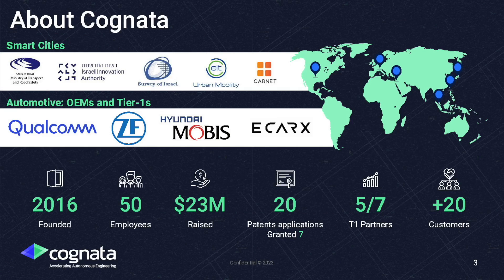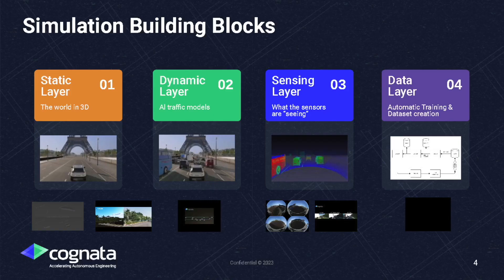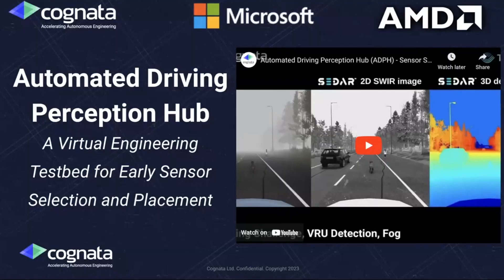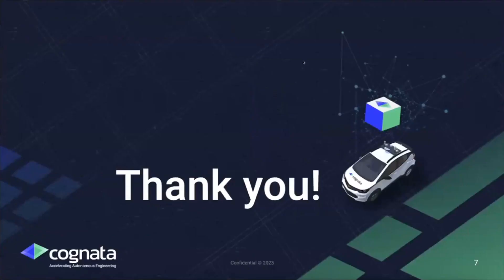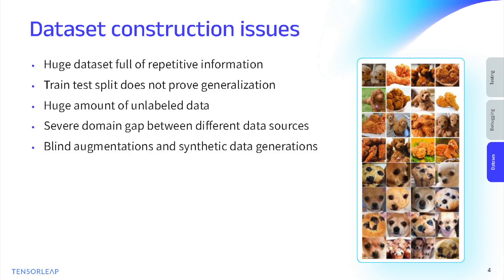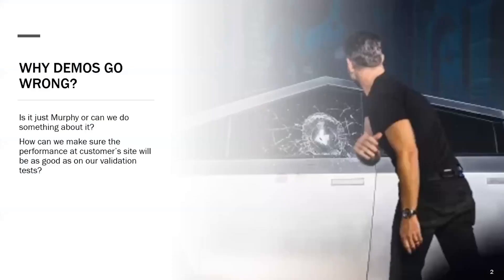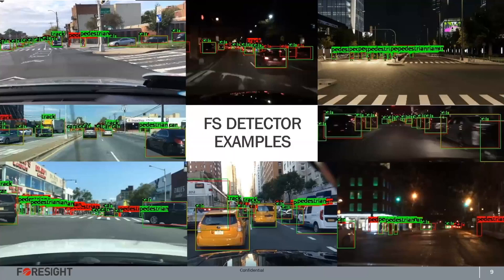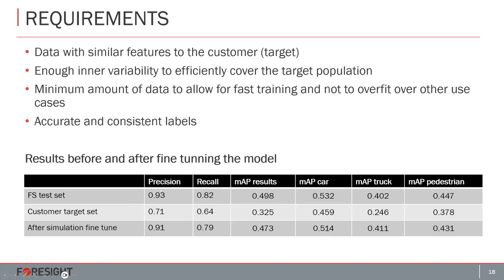Advanced Techniques for Bridging AV Data Gaps – with Cognata's Virtualized Sensor Simulation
Constructing high-quality datasets that are diverse, realistic, and extensive enough to train autonomous and ADAS sensors is crucial for ensuring reliable performance in complex and unpredictable driving scenarios where lives are at risk.

Today, developing deep-learning models for these safety systems and sensor models requires levels of accuracy that are virtually impossible to achieve using current development paradigms.

In this informative webinar, experts from Tensorleap, Cognata, and Foresight will discuss ways to overcome the complexities of developing automotive AI, resolving model weaknesses, and pinpointing the data you need.

Key topics and takeaways:

* Learn about the challenges of generating synthetic data and how to create balanced, high-quality datasets with data-driven insights
* Discover how to pinpoint and resolve edge cases before failures in production
* Find out how to use innovative applied explainability techniques to overcome critical dataset construction issues and pinpoint and bridge domain gaps in minimal time
* Understand how to optimize your sensor suite virtualization and simulation strategies to meet your organization’s needs

 Yotam Azriel, CTO & Co-founder, Tensorleap
 Danny Atsmon, CEO & Founder, Cognata
 Ivgeny Kopilevich, Head of Algorithms, Foresight